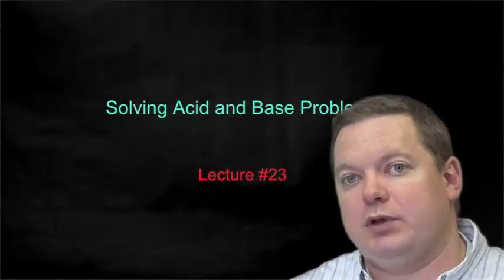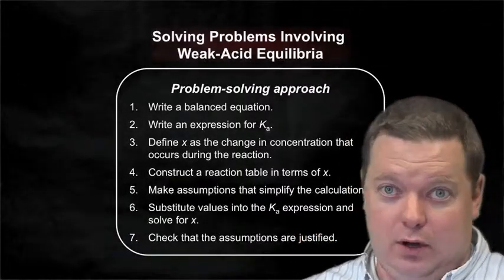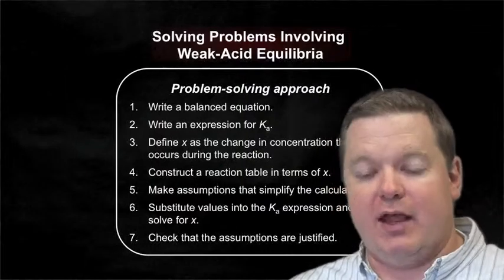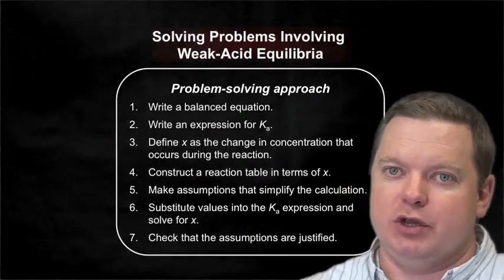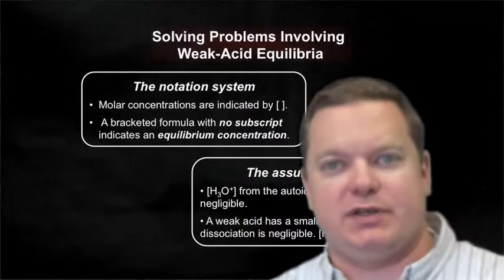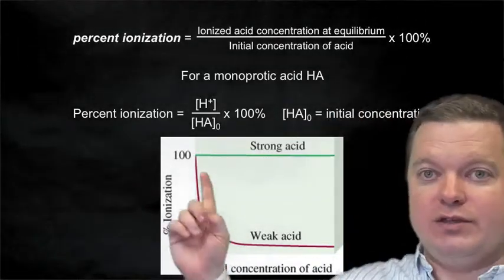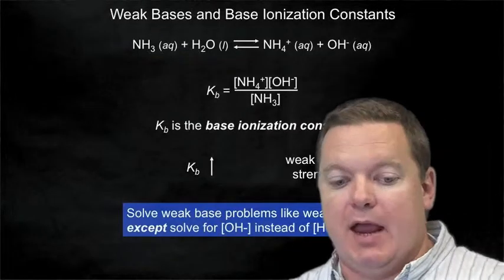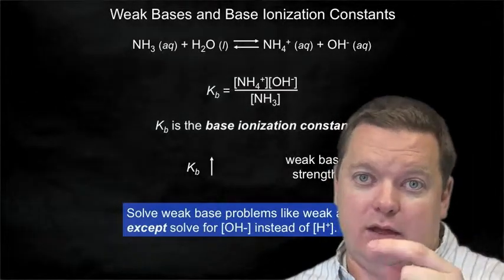Solving Acid and Base Problems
General Chemistry II CHEM 112